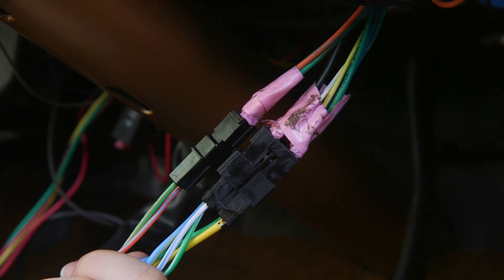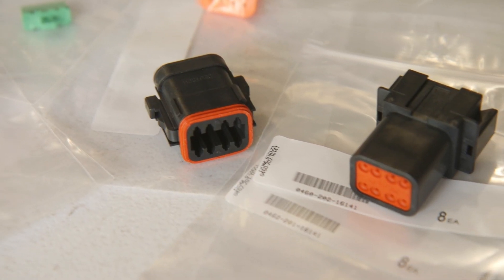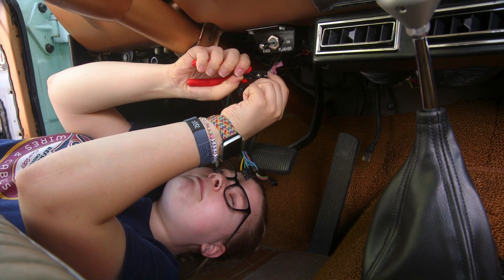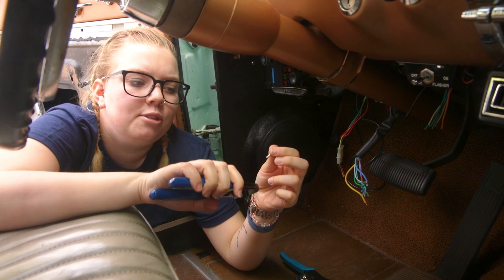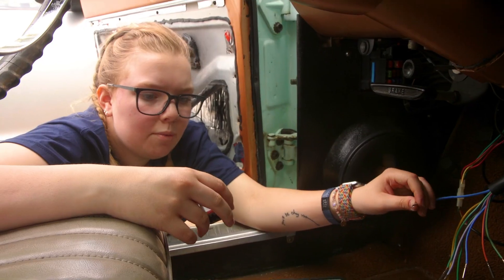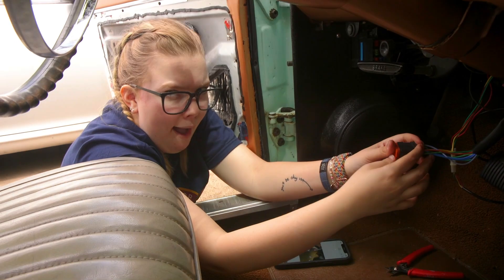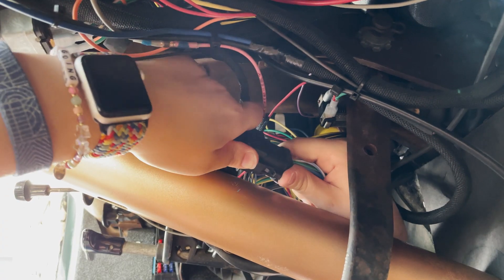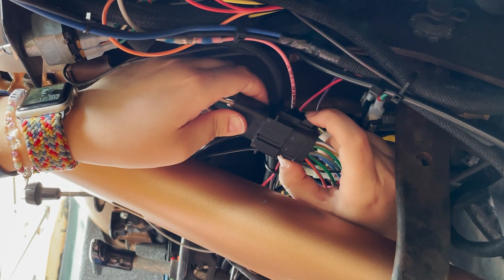What is a Deutsch Connector? Will it Help?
This week I replaced my old and bad steering column wiring job with a Deutsch connector from the team at @WireCare

I am an 18 year old girl funding this project by myself, so a huge thank you to those who financially support me:

EXECUTIVE PRODUCER:
Drew Carter

SUPPORTERS:
The Reitzer Family
Chris Davis
Laura Berry
Gabe Gross
Tom Eckstrand
Abby & Kevin Lawson
Joey Perea
Jay Jarman
Brent Baumer

In addition to supporting my build, you can get cool things like monthly livestreams and an awesome hat. Check it out!

~Follow Ellie~

0:00 Intro
0:24 Here's the Problem
1:23 WireCare
1:59 Removing Bad Wiring
3:33 Adding Deutsch Pins
5:56 Pinning the Deutsch Connector
8:36 Oops
9:18 De-Pinning the Deutsch Connector
10:43 Success!!
11:19 What I'm Taking Out of the Garage